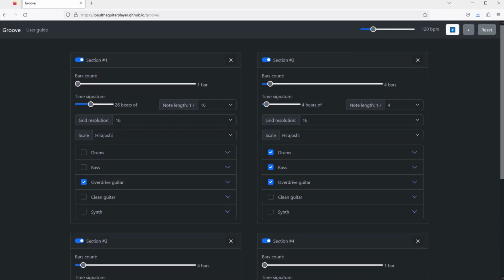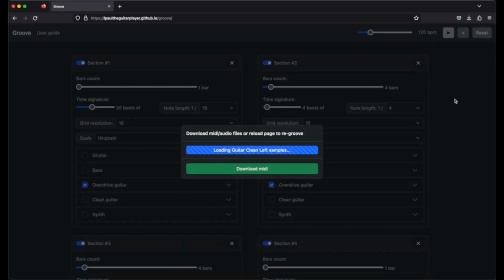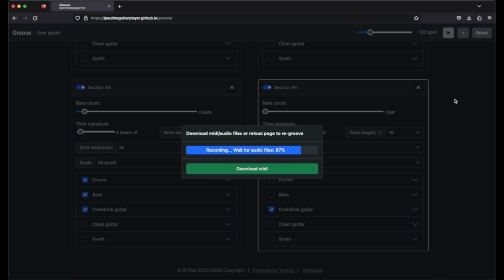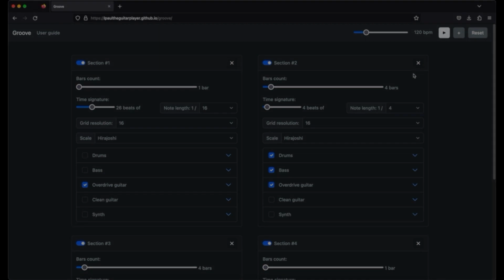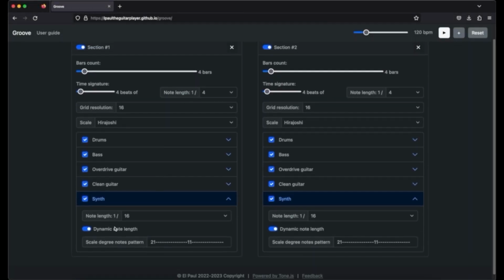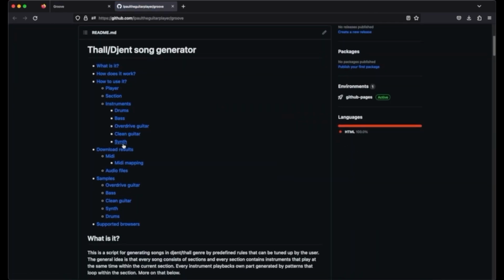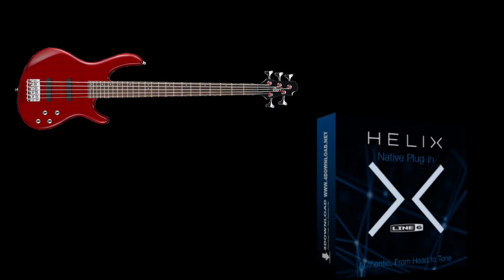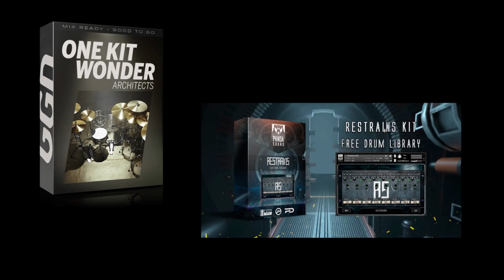Groove: the program for generating djent riffs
@DennisMartenssonOfficial - this is the guy who inspired me for doing the whole thing.

0:00 Intro
0:19 Idea
0:44 The Groove web application
01:16 Demo
03:26 Samples
04:16 How does it work?
04:55 What's next?